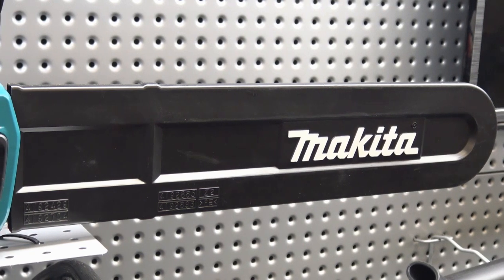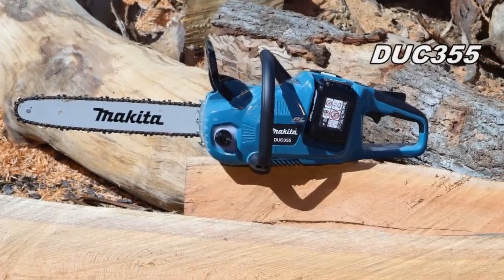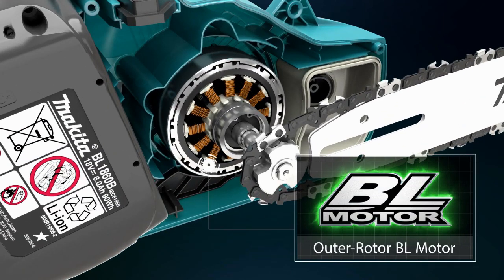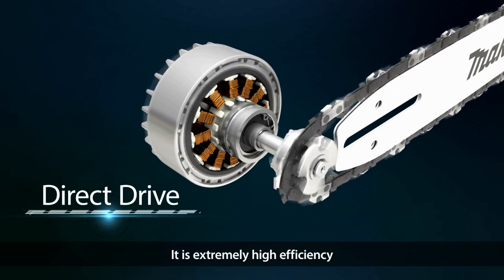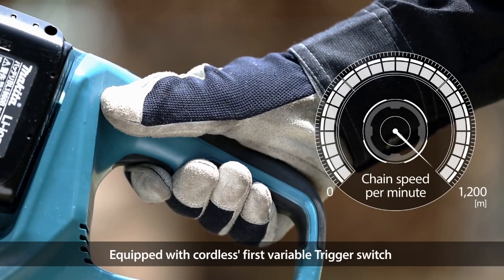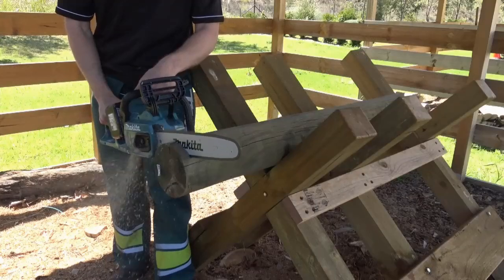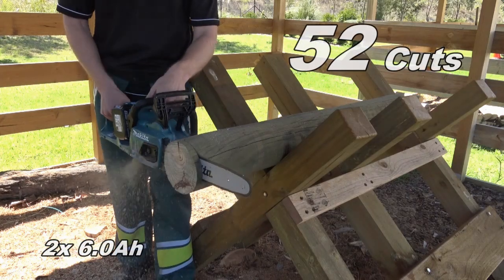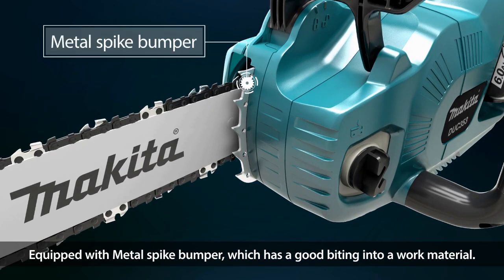18Vx2 Brushless Chainsaws (DUC355 & DUC405)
These chainsaws feature Makita's famous Outer Rotor Brushless Motor powered by two 18V Li-ion batteries. Eliminating the need to mix fuel and 2-stroke oil the saw is also quiet and starts at the press of a button. The saw boasts an impressive no load chain speed of 1,200m/min, variable speed trigger and captive bar nuts suitable for a range of applications.